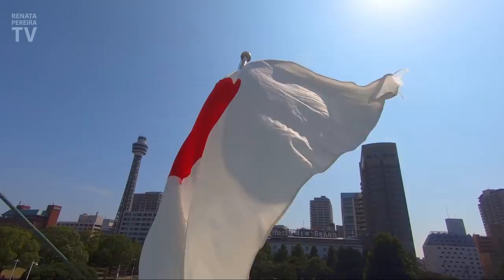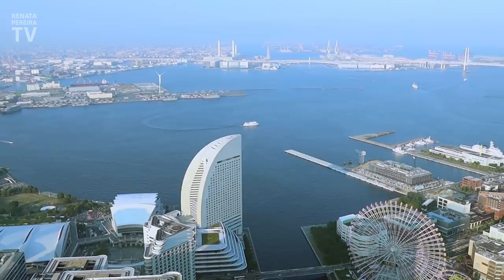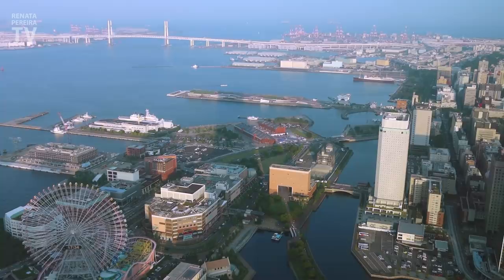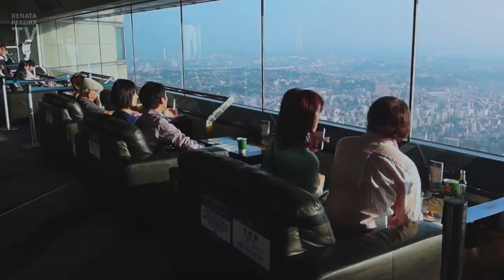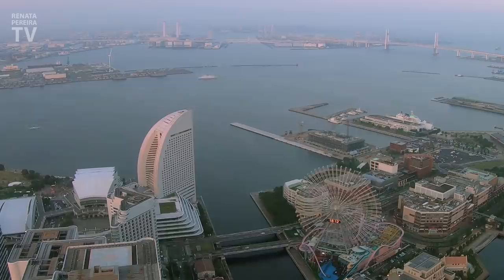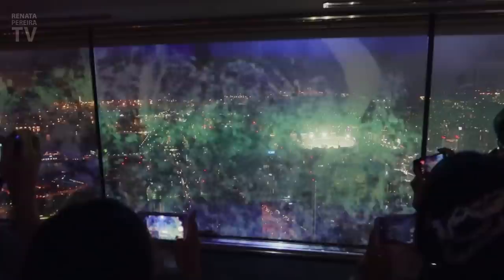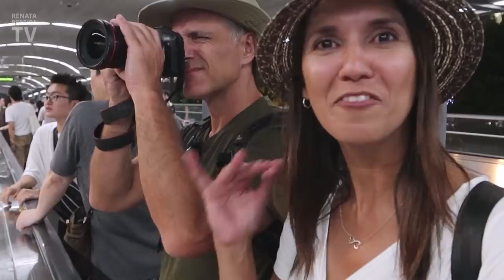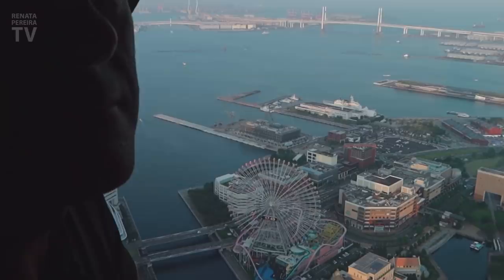YOKOHAMA, Japan: Landmark Tower day and night | Vlog 2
Yokohama, Japan (横浜)! After spending the day enjoying the Yokohama waterfront, we'll see it all from the top of the Landmark Tower, the tallest building in town, with the fastest elevator in Japan. The views are amazing, both during the day and at night. The Landmark Tower is located in the Minato Mirai 21 district of Yokohama, and the entrance to the Skygarden observation deck is from the Landmark Plaza shopping mall.

Yokohama is located in the Tokyo metro area and has one of the most beautiful waterfronts in Japan. In this series of videos, you will keep watching a detailed Yokohama, Japan tour, including a lot of things to do.

Want to travel and create videos? Some services we use and recommend:
✔️ Phone/internet worldwide (if you spend less than 3 months abroad at a time): Google Fi - Here's $20 in credit
✔️ eSIM cards worldwide: Airalo - Get $3 off with code RENATA6528

I'm a travel vlogger, and I really appreciate it! :)

+ YOUTUBE IN PORTUGUESE (who knows if you have a Brazilian friend!?

Short answer: I am a Brazilian-American journalist living in Florida. After traveling the world working with sports, news, and events for over 15 years, I realized that what I really love is the travel part of it all. So I exchanged life in the newsrooms and stadiums for the daily challenge of being an independent content producer. I created this channel to share the beauties of the world... stuff that for so long I only kept to myself. Also to help people planning similar trips and to inspire more people to venture out and enjoy life!

P.S.: The guy who occasionally appears in the vlogs is my husband, Gordon. He is Canadian-American and is extremely camera shy, that's why he's behind the camera most of the time 😉